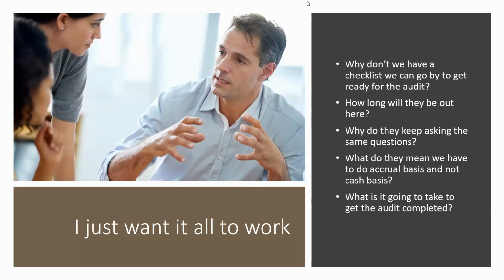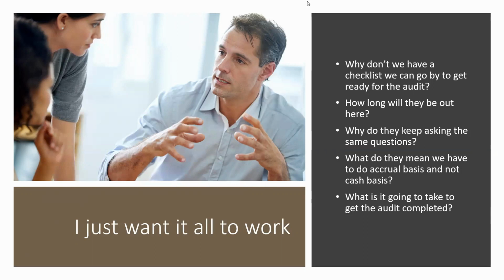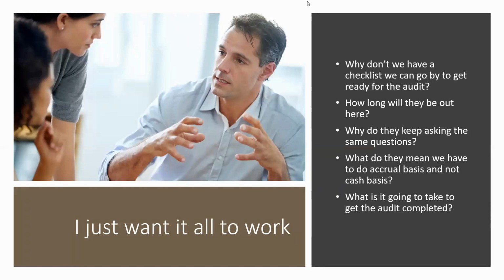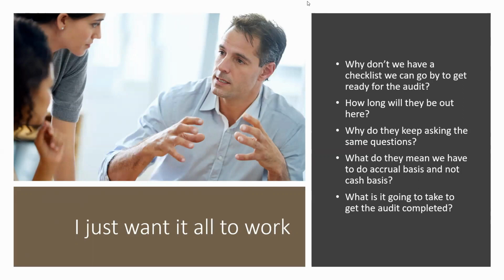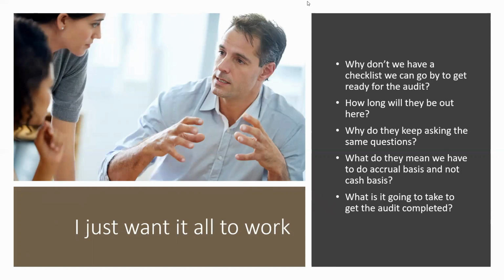What do we have to submit to the SBA on our financials? [Episode 12]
As an SDVOSB, Mitch makes sure to submit the corporate Income Statement, Balance Sheets and reports accurately and on time.

He's read all the regs - proves every year that he's still the 51% owner!